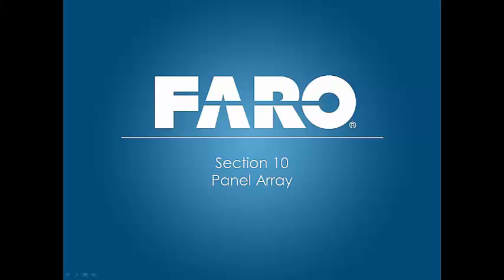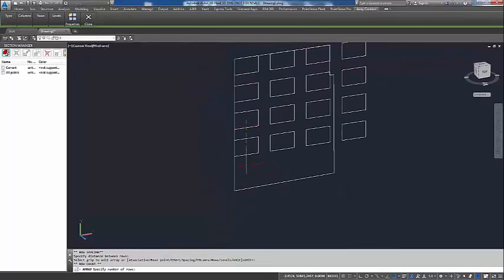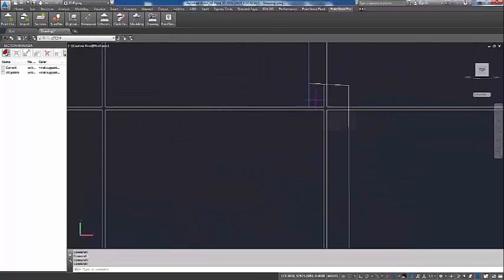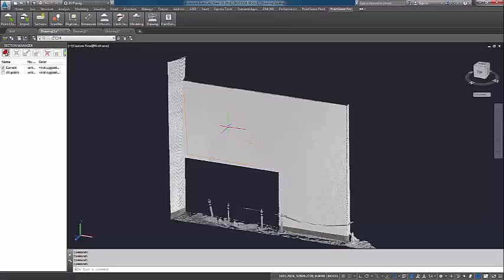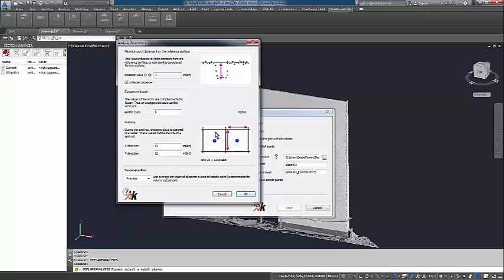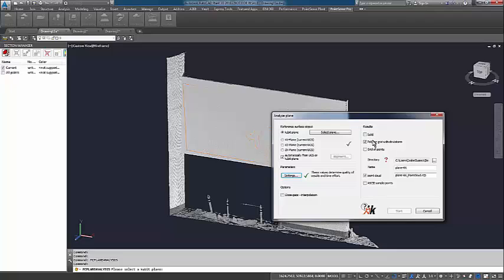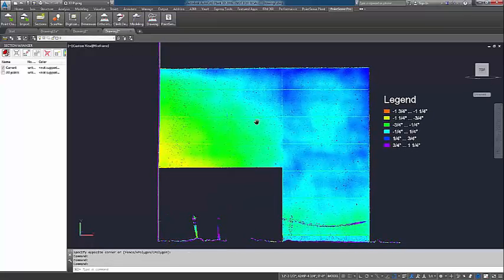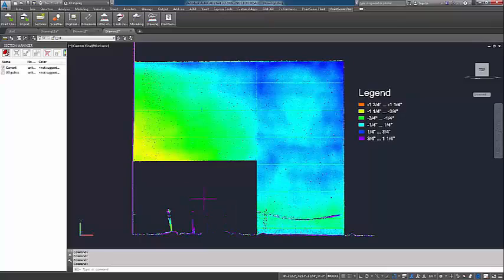architectural panel array modeling